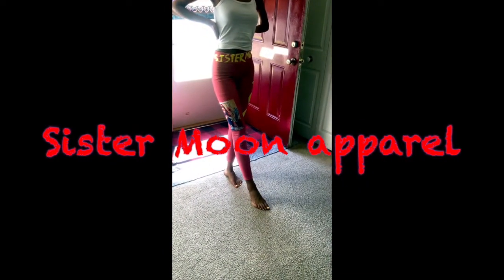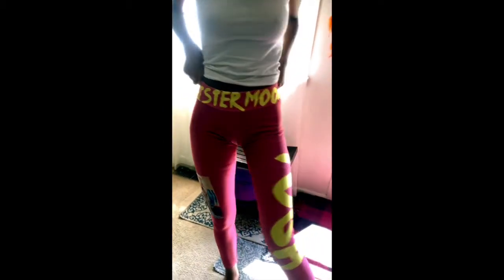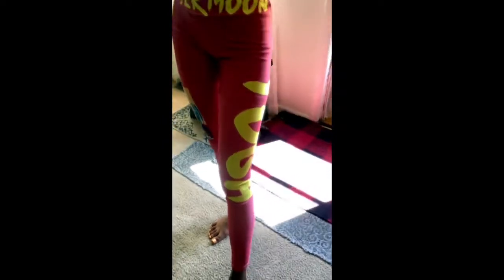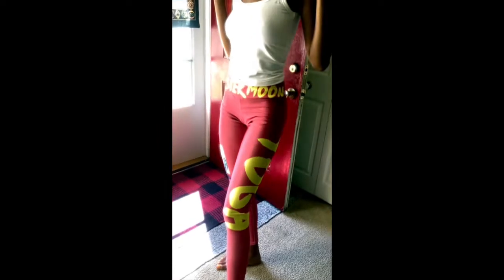Sister Moon essentials for daily activities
Hello, all. here is a video of the yoga pants my staff and I will wear once my studio is up and running. I also designed yoga and gym pants for individual purposes. Some say Yoga, others say gym rat, fitness, yoga warrior, fit forties, etc. They come in many fun styles and colors -- and without Sister Moon picture. You can also find t-shirts, tank tops, sweatshirts, fleece blankets, pillows tote bags, and so much more on teeshpring. Thank you and namaste